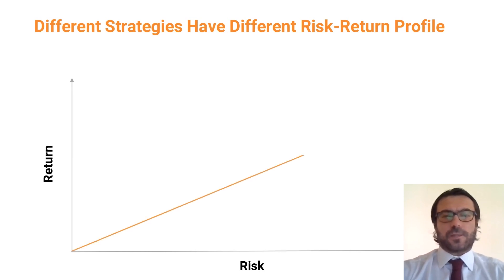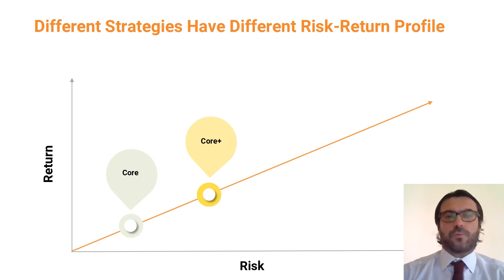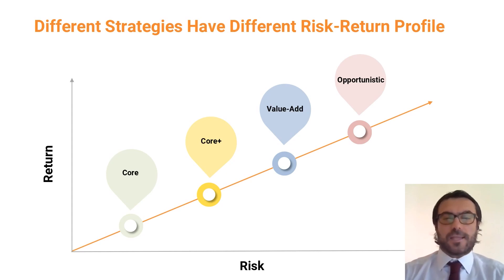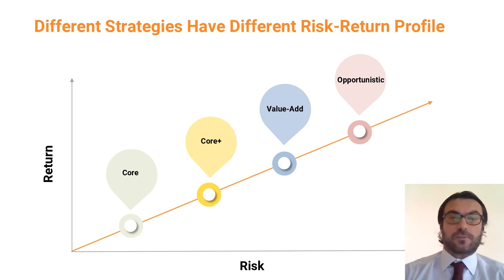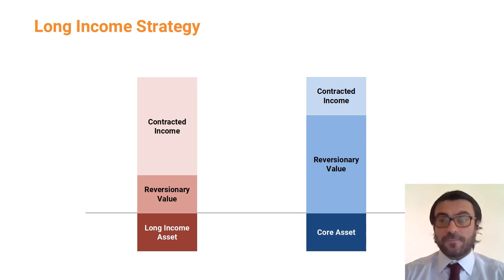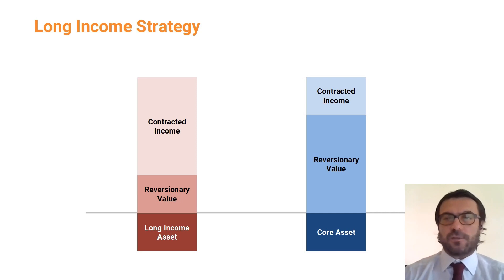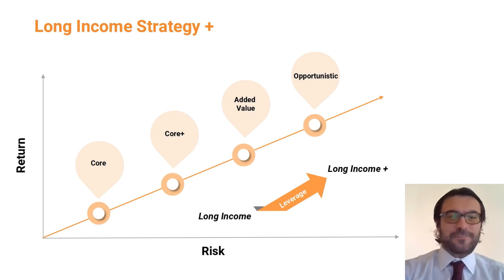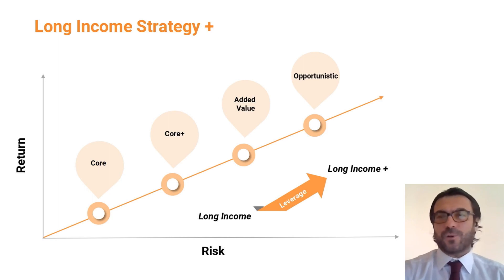1 Intro Module 4